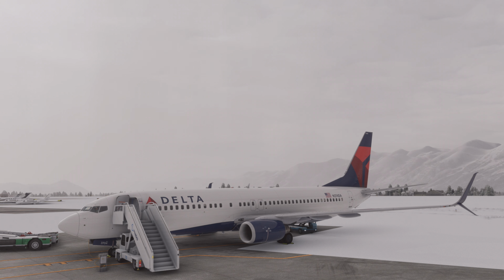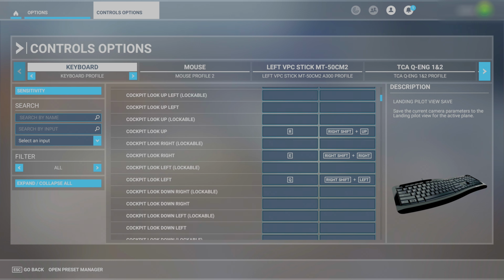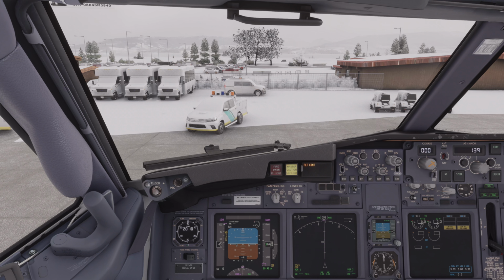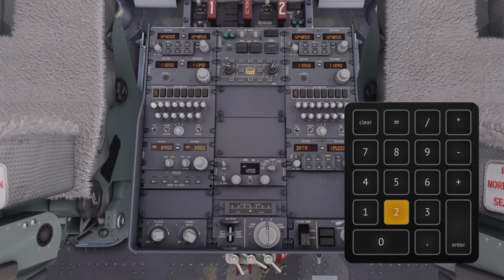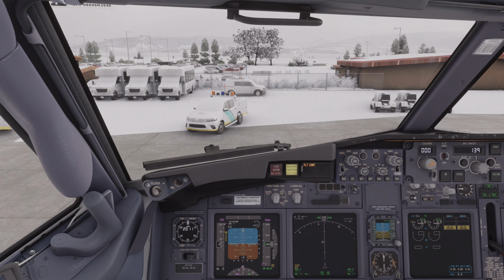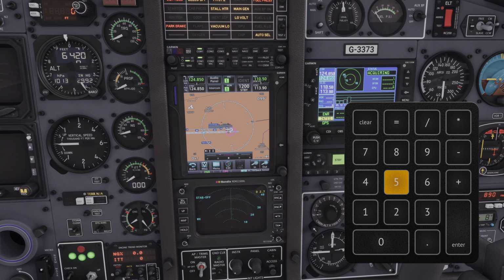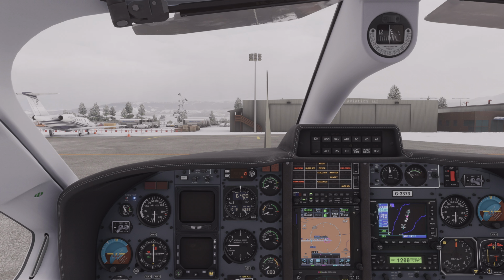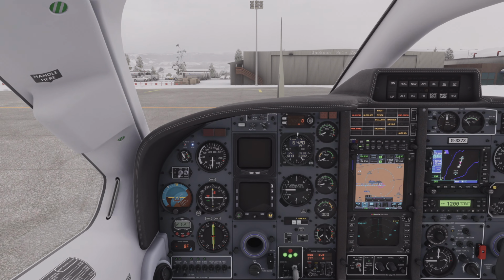🎥 How I setup my Custom Cameras in MSFS without add-ons | Setup guide and cheat sheet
Part 2: Custom Camera Setup in MSFS

I share my standard Custom Camera keyboard short cuts that I have used across multiple flight simulators for the last ten years. These key bindings enable me to focus on flying and not where a particular panel in my aircraft is.

Ideally, everyone should have their own view key binding system that is consistent and scalable across aircraft and simulators, so that muscle memory takes over controlling your perspective when flying. This is the system I use and I'm sharing it with you all.

00:00 - Introduction
01:10 - Custom Camera Key Bindings Config
03:12 - View setup in Boeing 737-800
04:42 - View setup in TBM 850
05:45 - Camera Movement
07:07 - Closing remarks